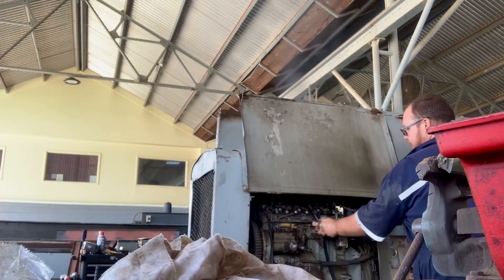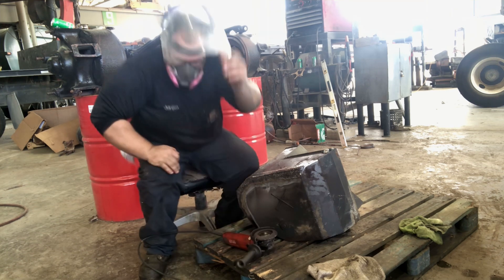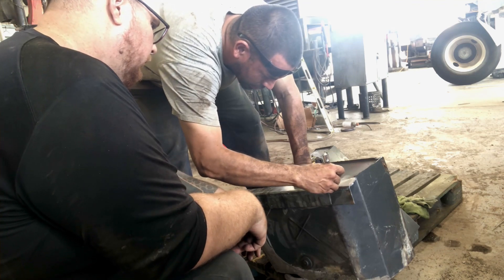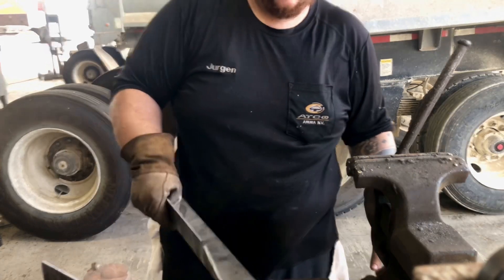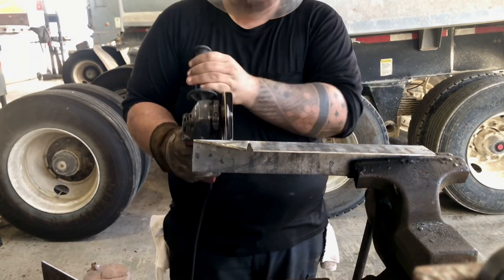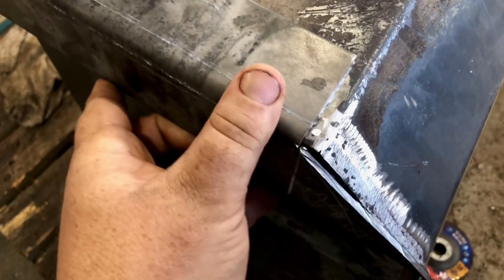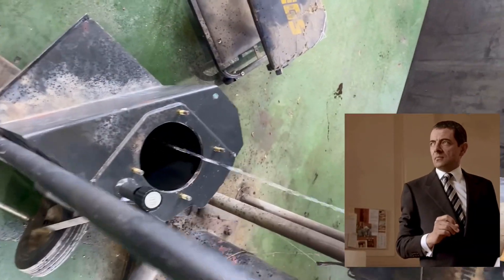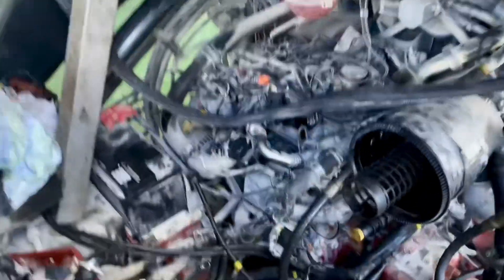REPAIR a leaking Hydraulic Tank - Sheet Metal welding.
In this video, I tackle the challenge of repairing a rusted and leaking hydraulic tank. Watch as I take you through the entire process, from assessing the damage to welding new sheet metal over the rusted areas. Whether you're a seasoned welder or a DIY enthusiast, this step-by-step guide will provide you with valuable tips and techniques for fixing hydraulic tanks and other metalwork repairs.

Topics Covered:

Identifying rust and leaks in hydraulic tanks
Preparing the tank for repair
Cutting and fitting sheet metal patches
Welding techniques for strong, leak-free repairs
Safety precautions during welding
Final inspection and testing for leaks